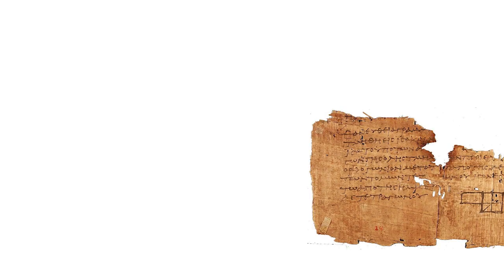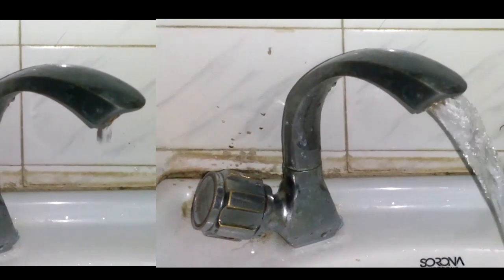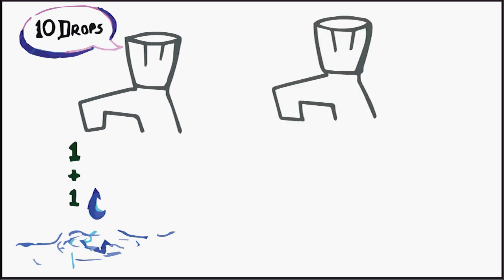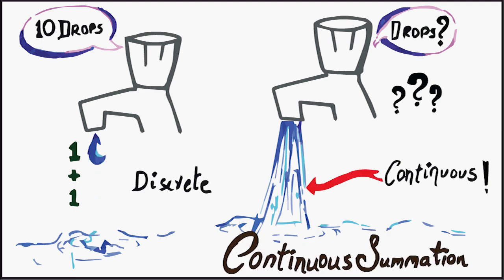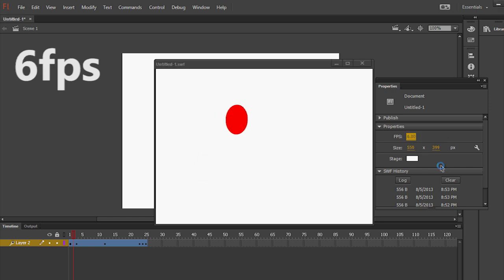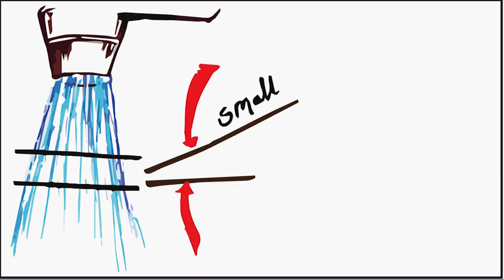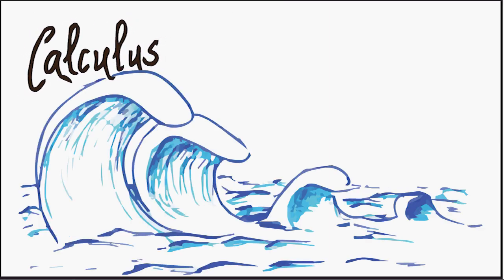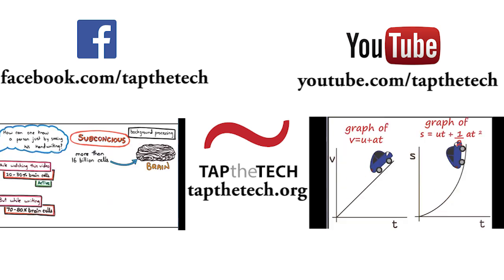Discrete vs Continuous - Why we need Calculus - Idea behind the differential element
This video provides a brisk introduction to the idea behind calculus. We try to answer why calculus is needed at all in the first place.